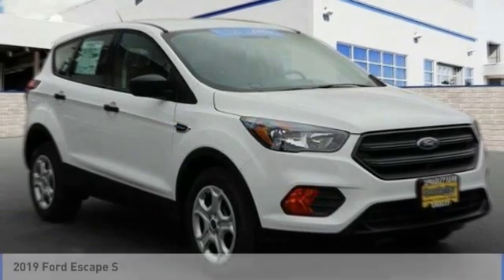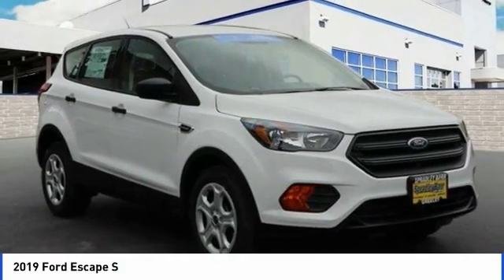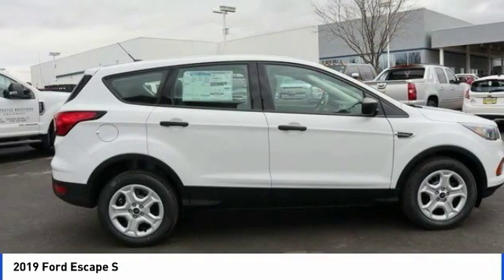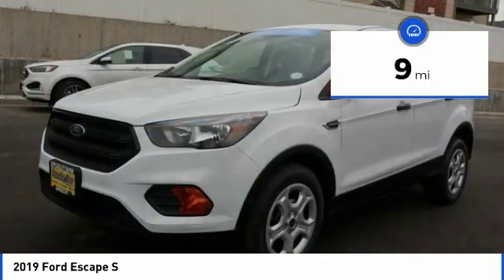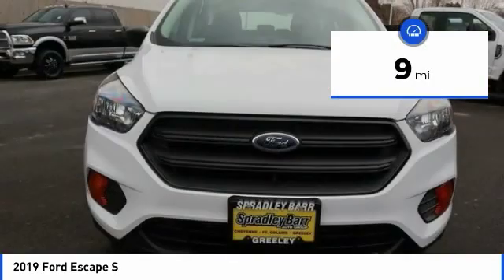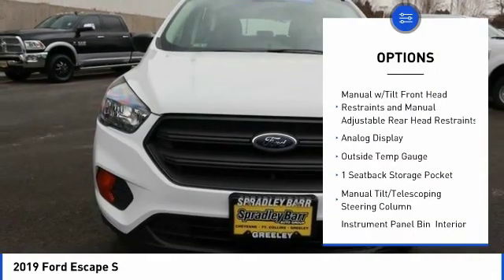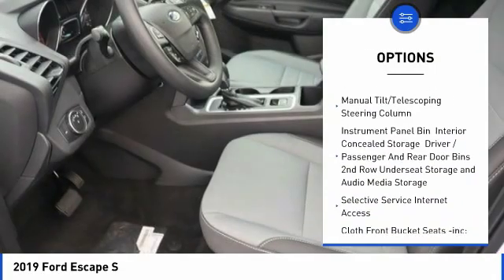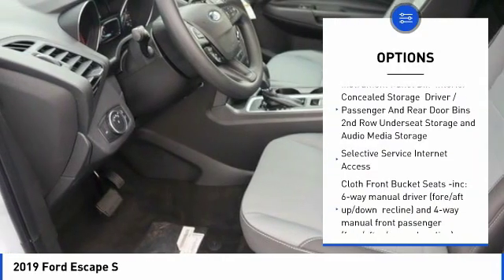2019 Ford Escape Greeley CO KUA41637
Oxford White 2019 Ford Escape S FWD 6-Speed Automatic 2.5L iVCT21/29 City/Highway MPG Price excludes tax, title, license and dealer fees but does include the following rebates. See dealer for details with any questions: $2,750 - Retail Customer Cash. Exp. 07/01/2019, $1,000 - Retail Bonus Customer Cash. Exp. 07/01/2019, $250 - Retail Customer Cash. Exp. 07/01/2019, $500 - Ford Credit Retail Bonus Customer Cash. Exp. 07/01/2019